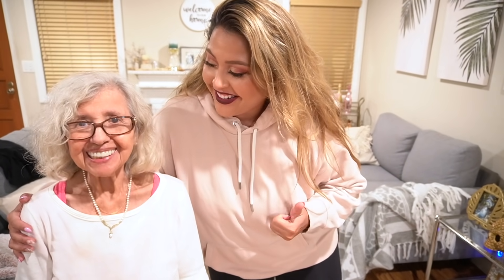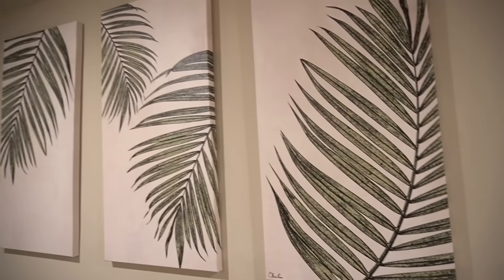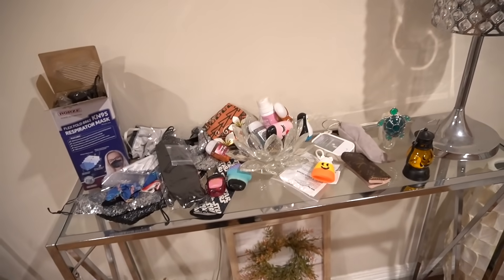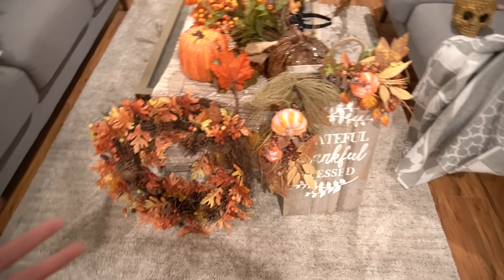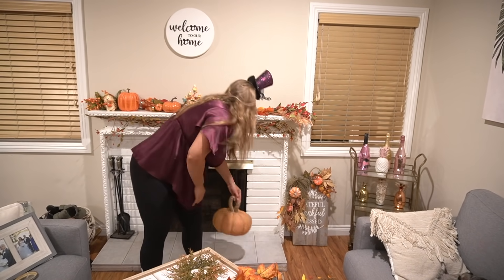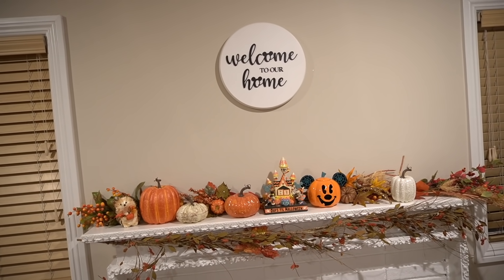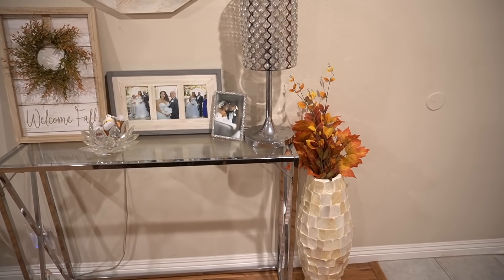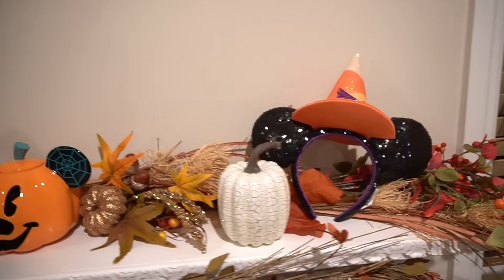DECORATE WITH US FOR FALL!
Mickey Home Sign: IG- @ Magic.Lifeconcepts

WHAT IM WEARING:
tutorial dropping this week!

     WhatWouldLizzyDo
 28364 S. Western Ave #24